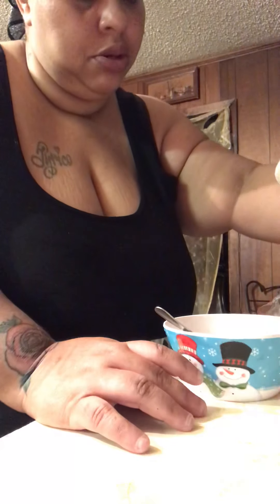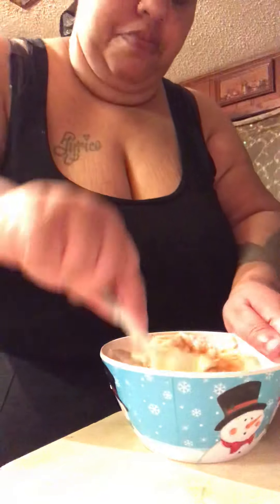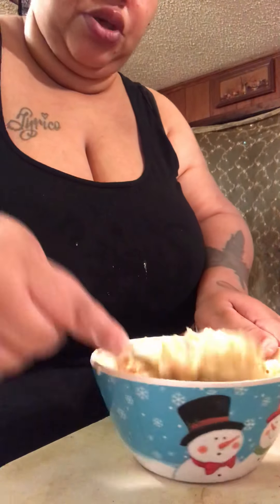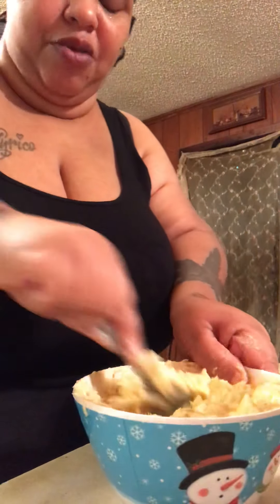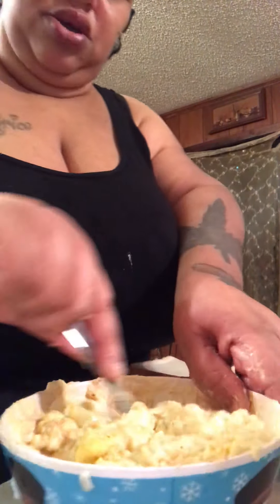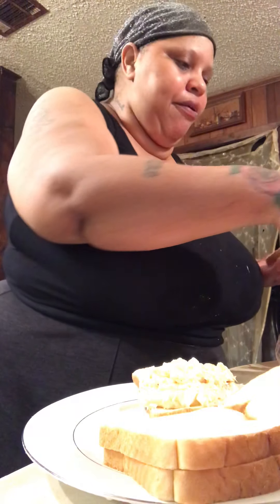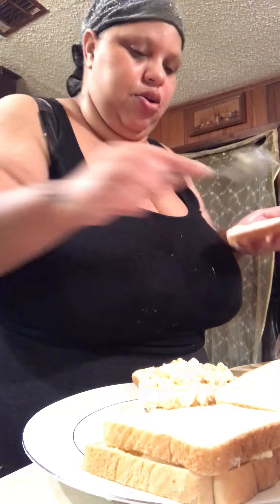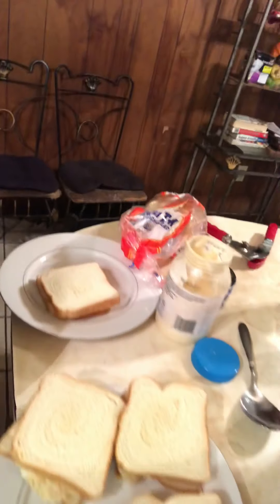I am making tunafish sandwiches 🥪 Tik Tok